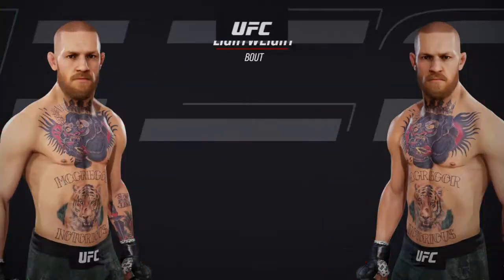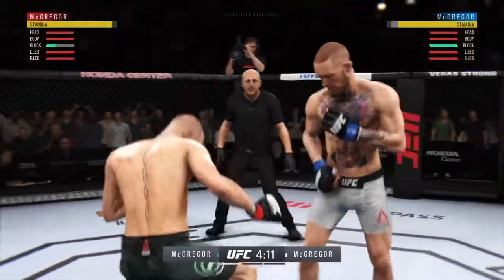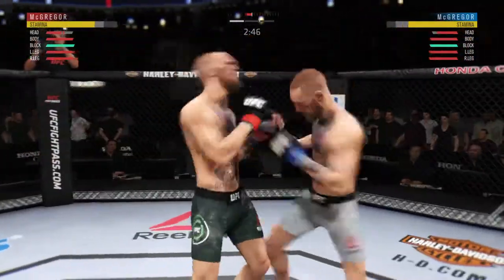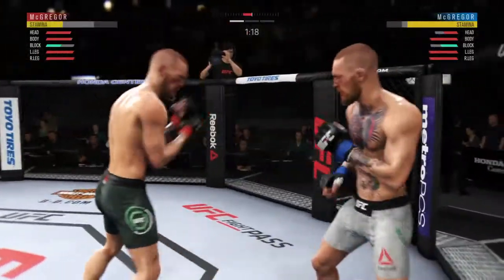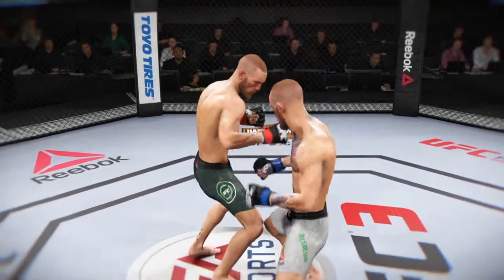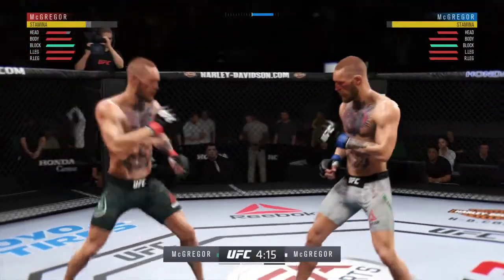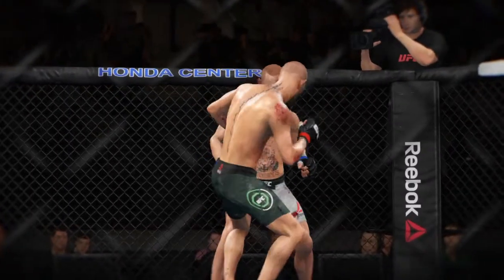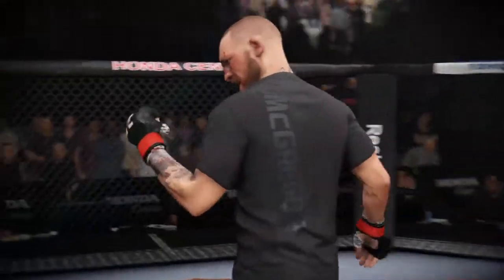EA SPORTS™ UFC® 3 LEGIT TURNAROUND